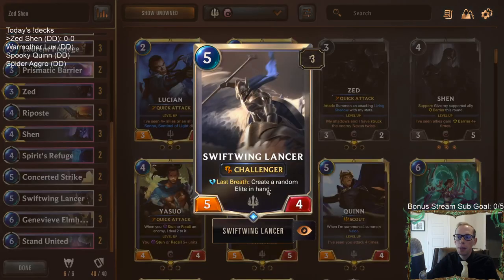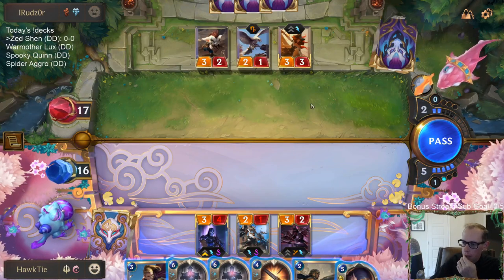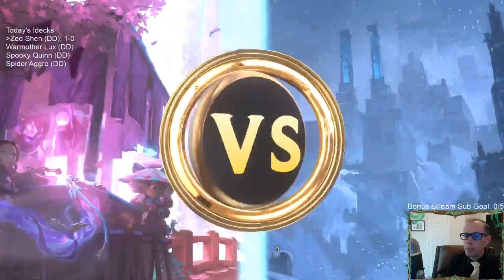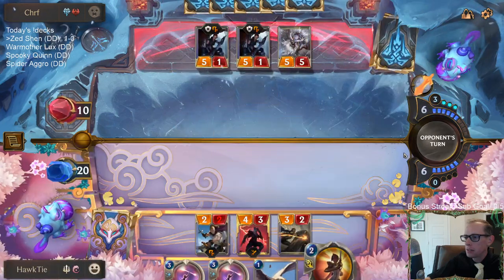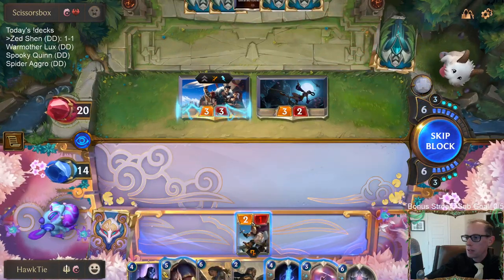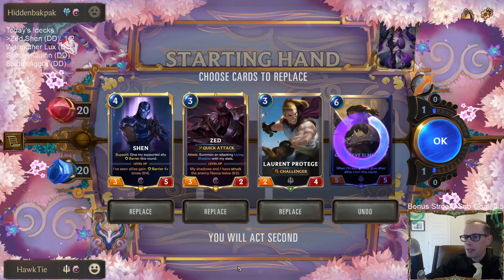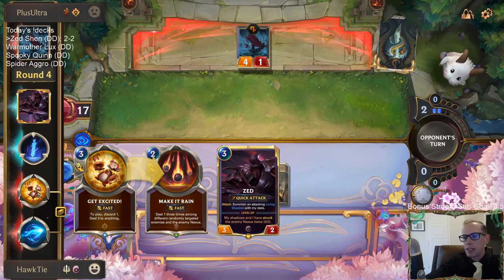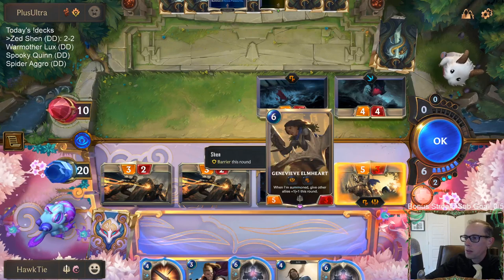Zed Shen: It's back and still great! l Legends of Runeterra LoR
Legends of Runeterra Ranked deck: Zed Shen
Code:
CEBQMAIABEFAWHJFFMBQCAQJCMQACAQABIBQEAIADIQAEAICBISQCAQAAEAA
Champions: Zed, Shen

Stream Schedule (Eastern time):
Mon/Wed/Fri/Sun @ 11am
Tue/Thur/Sat @ 4pm